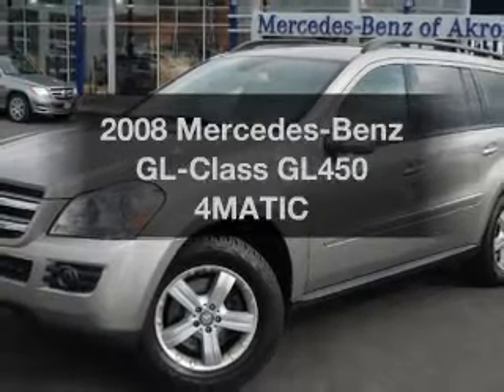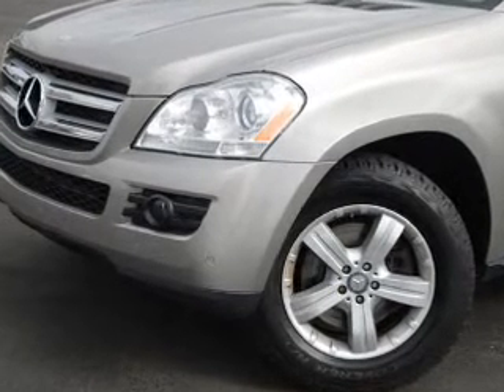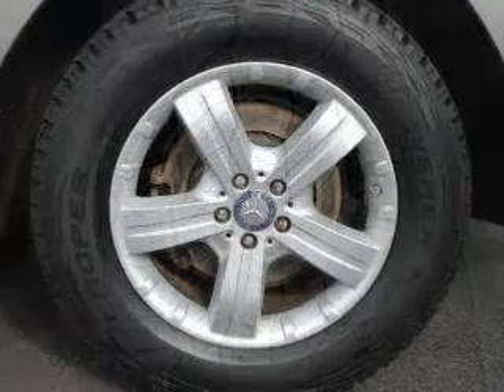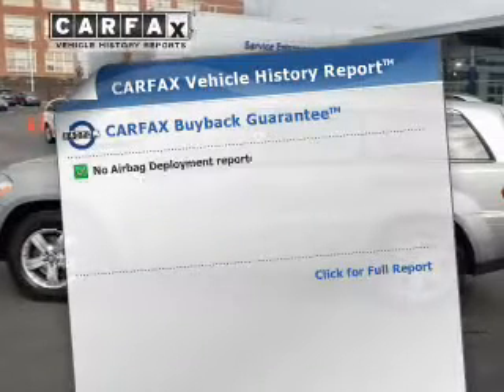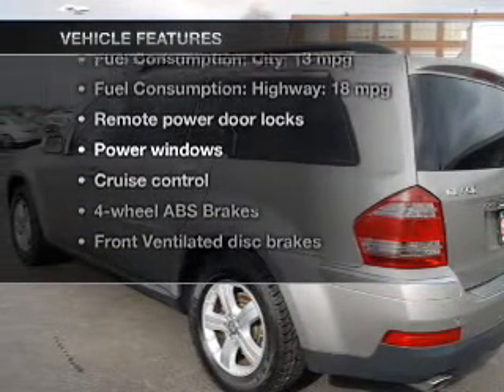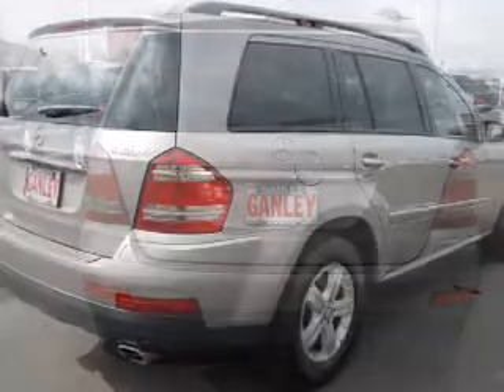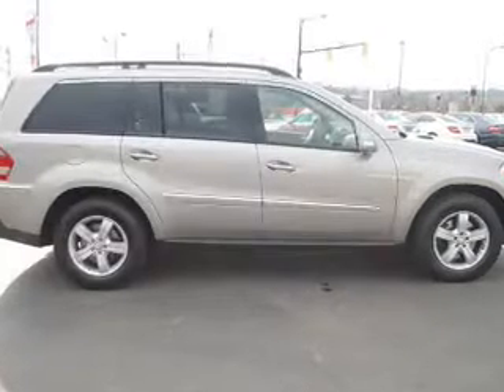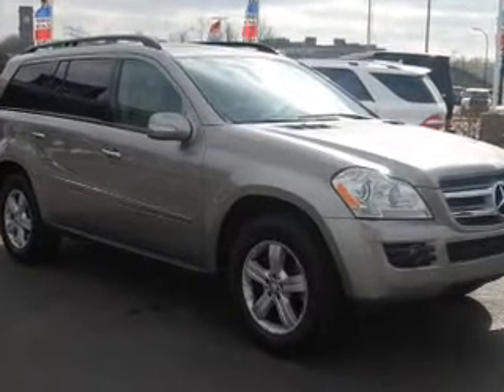2008 Mercedes-Benz GL-Class - Akron OH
Year: 2008
Make: Mercedes-Benz
Model: GL-Class
Trim: GL450 4MATIC
Engine: 4.6 liter 8 cylinder 32 valve
Transmission: 7-Speed Automatic
Color: Pewter Metallic
Mileage: 107932
Address:
1345 E Market Street